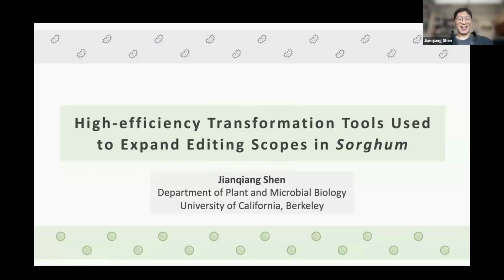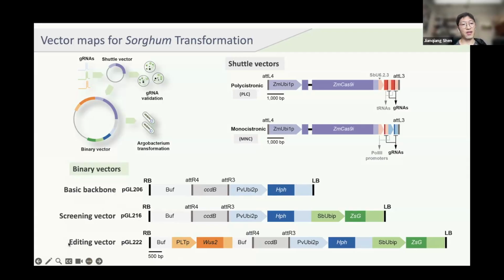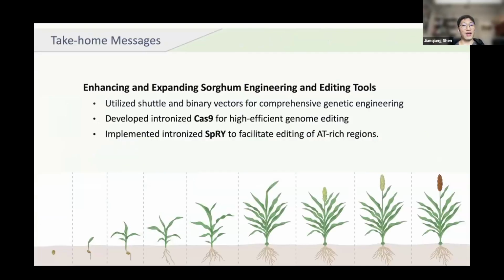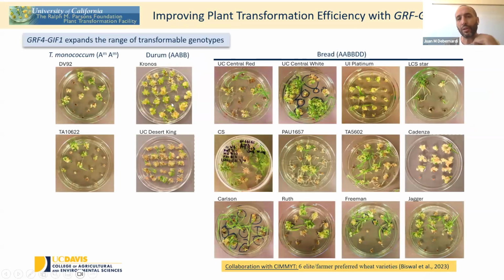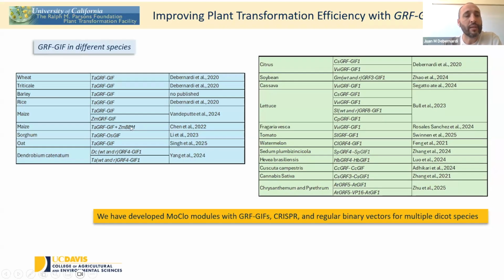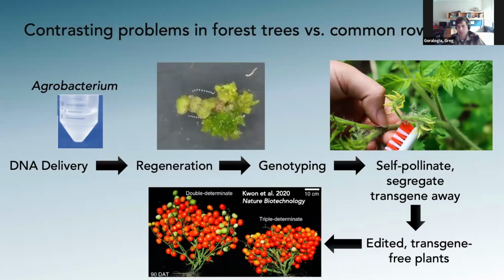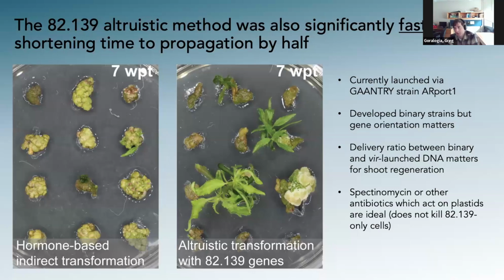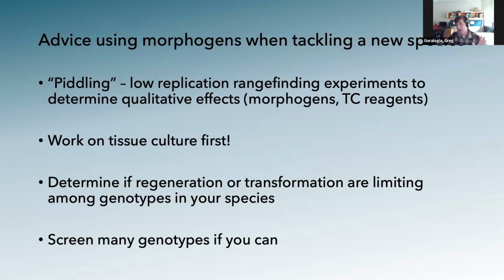PMEX Morphogenic Regulator Assisted Plant Transformation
PMEX webinar covering morphogenic regulator-assisted plant transformation featuring Jianqiang Shen (UC Berkeley), Juan Debernard (UC Davis), and Greg Goralogia (Oregon State University).